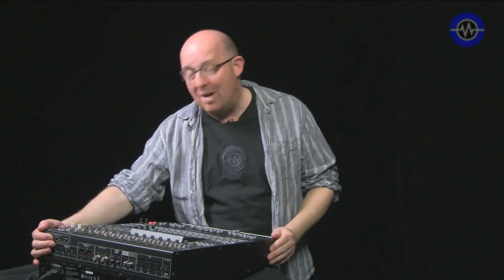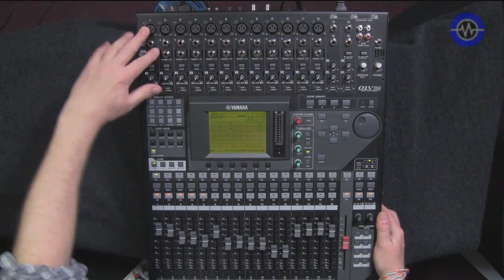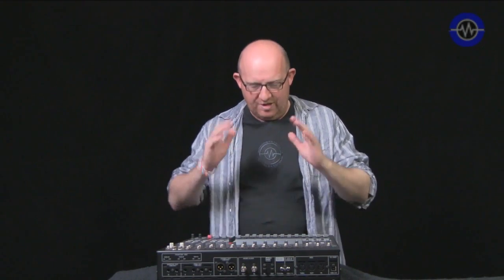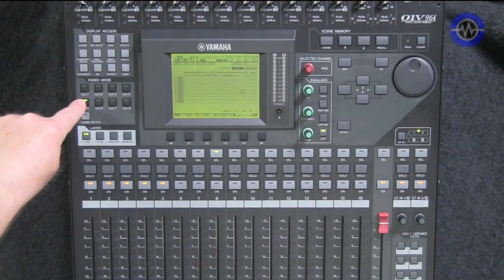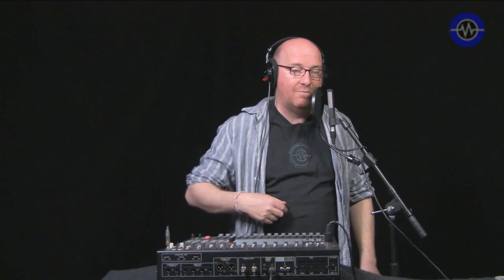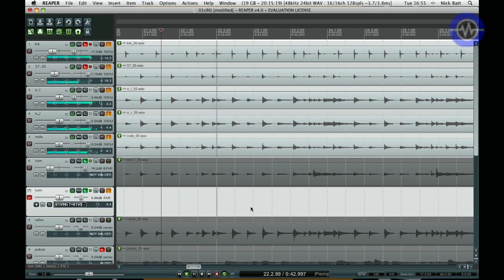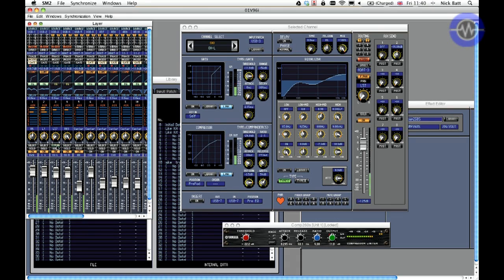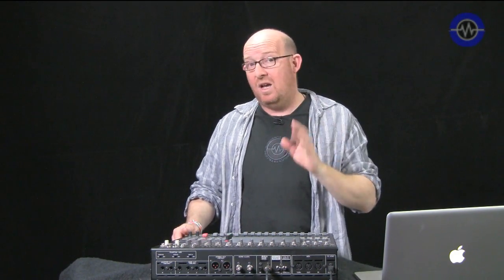Yamaha O1v96i Digital Mixing Desk Review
SonicLAB takes a look at the compact console from Yamaha with built in 16 channel USB audio interface, 40 mix channels and new mic preamps.